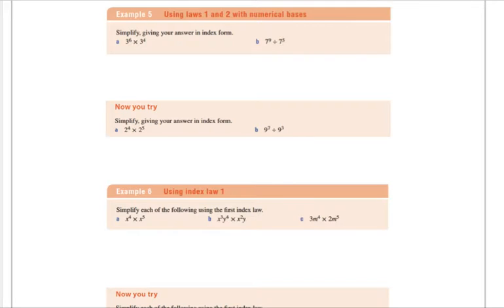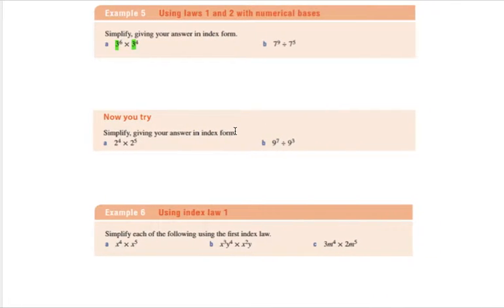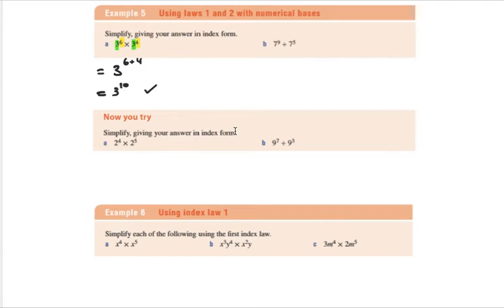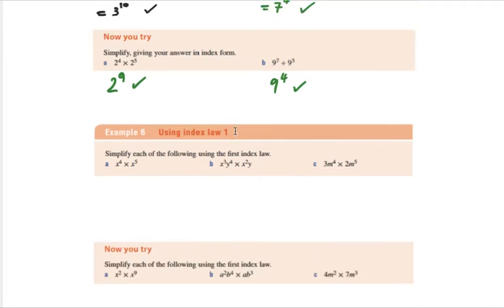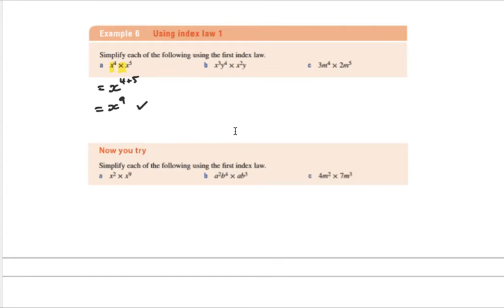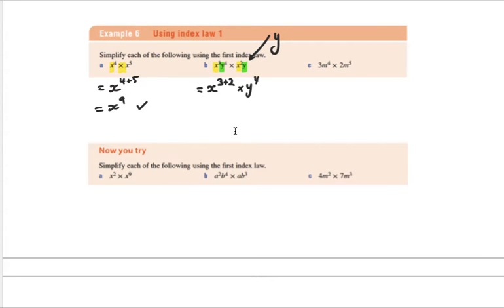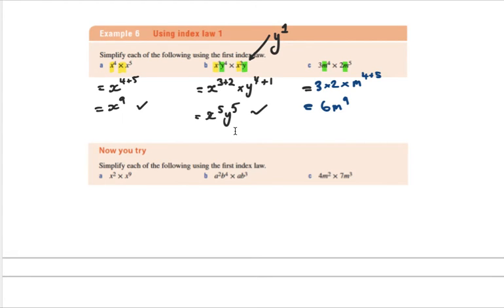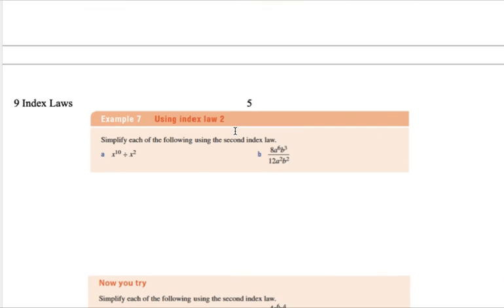6B Using Index Law 1